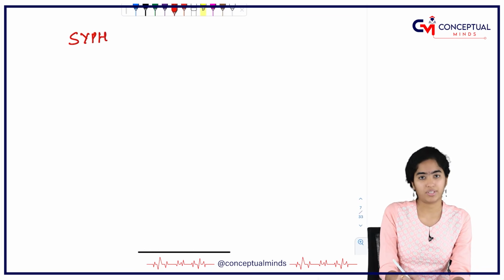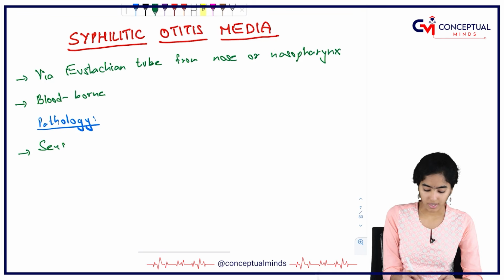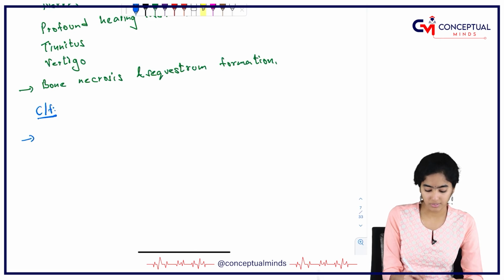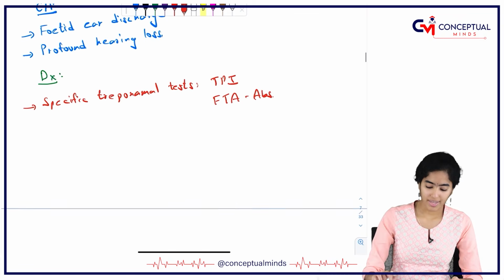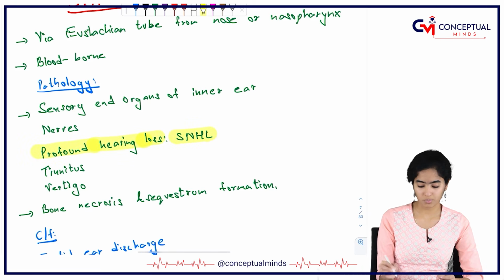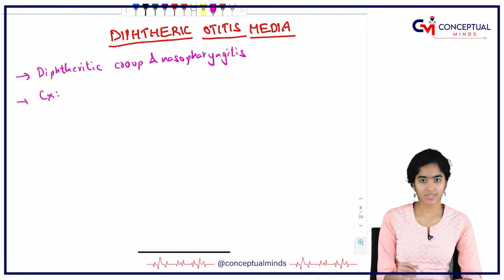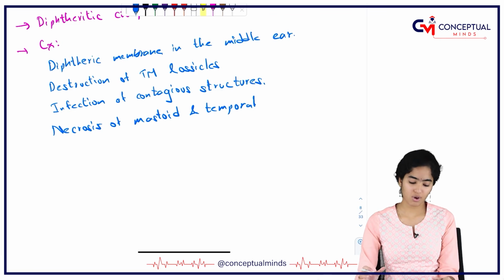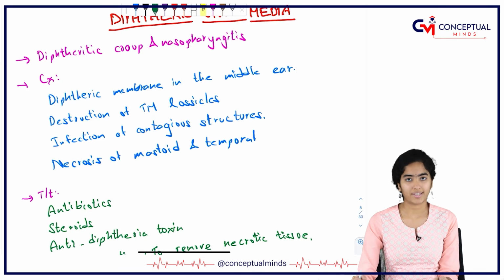21. Syphilitic & Diphtheritic Otitis Media | Clinical Features, Diagnosis & Treatment | ENT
👂 Syphilitic & Diphtheritic Otitis Media Explained | Clinical Features, Diagnosis & Treatment | ENT

👂 Syphilitic Otitis Media and Diphtheritic Otitis Media are uncommon but clinically important specific infections involving the middle ear. Although these conditions are encountered far less frequently than routine bacterial otitis media, they remain relevant in ENT because they may produce persistent otorrhea, tympanic membrane abnormalities, hearing impairment, and serious systemic complications. They are important topics in ENT, otology, infectious diseases, microbiology, and clinical medicine, and may be tested in MBBS, FMGE, NEET PG, INI-CET, USMLE, and PLAB examinations. In this comprehensive lecture, Syphilitic and Diphtheritic Otitis Media are explained in a simple, clinically oriented, and exam-focused manner, covering their etiology, routes of infection, pathogenesis, clinical manifestations, diagnostic evaluation, differential diagnosis, complications, and treatment. 🦠 Learn how Treponema pallidum and Corynebacterium diphtheriae can affect the ear and how their presentations differ from common forms of acute and chronic otitis media.

🧠 Syphilitic involvement of the ear may occur in congenital or acquired syphilis and can affect both the middle and inner ear, producing hearing loss, tinnitus, vertigo, chronic middle ear inflammation, and sensorineural auditory dysfunction. 🩺 The lecture discusses important clinical correlations such as congenital syphilis, Hutchinson's triad, interstitial keratitis, eighth cranial nerve involvement, and sudden or progressive sensorineural hearing loss, along with serological testing and appropriate diagnostic evaluation. Diphtheritic Otitis Media, caused by toxigenic Corynebacterium diphtheriae, may occur through extension from nasopharyngeal disease or direct infection and is characterized by ear pain, persistent otorrhea, inflammation, necrotic tissue, and formation of an adherent grayish-white pseudomembrane. High-yield concepts related to microbiological examination, culture, toxin detection where applicable, otoscopy, audiometry, and differentiation from tuberculous otitis media, chronic suppurative otitis media, fungal otitis, cholesteatoma, and other specific middle ear infections are integrated throughout.

💡 In addition, the lecture covers evidence-based treatment principles, including appropriate antibiotic therapy, treatment of the underlying systemic infection, penicillin-based therapy for syphilis according to the clinical stage, diphtheria antitoxin and antibiotics for confirmed diphtheria when indicated, aural care, hearing assessment, management of complications, infection-control measures, and long-term audiological follow-up. This video is highly beneficial for MBBS students 🎓, medical graduates 👨‍⚕️, ENT residents 👂, otology learners 🩺, infectious disease learners 🦠, FMGE aspirants 📚, NEET PG aspirants 🏆, INI-CET aspirants, USMLE aspirants 🇺🇸, PLAB candidates 🇬🇧, and healthcare professionals preparing for clinical practice and competitive examinations. Watch till the end for high-yield exam pearls ⭐ and frequently tested concepts related to specific middle ear infections, syphilitic ear disease, diphtheritic otitis media, hearing loss, and ENT clinical practice.